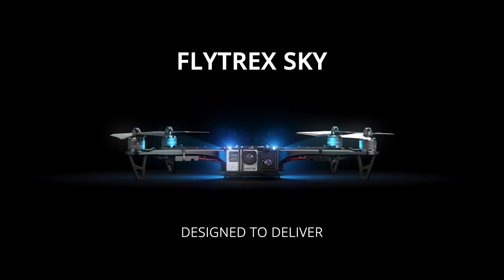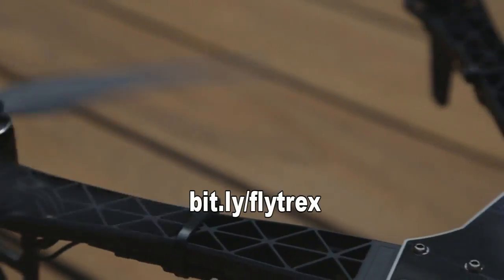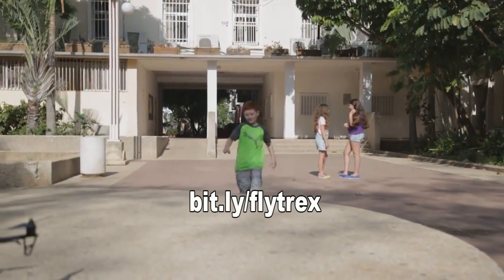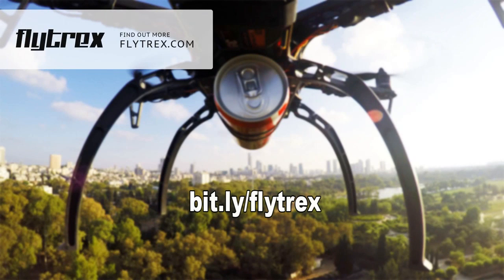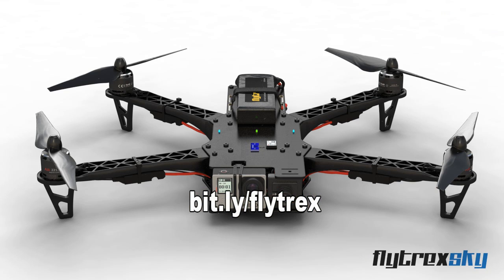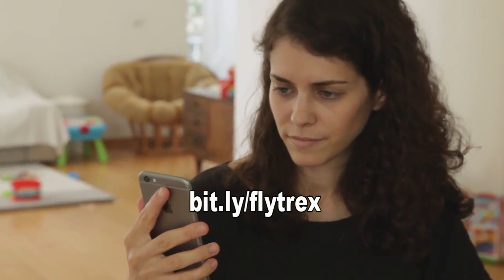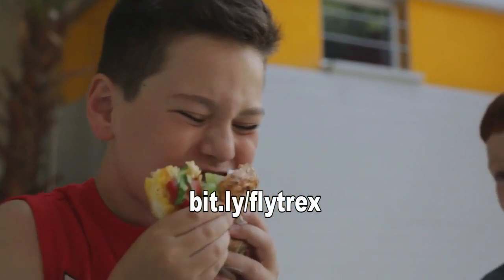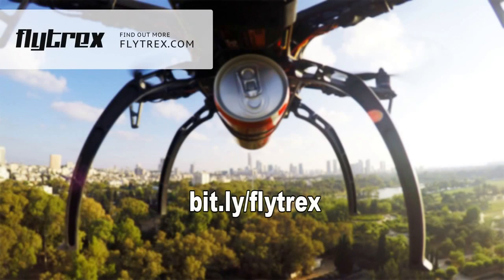Flytrex Sky - launch of world's first consumer RTF autonomous delivery drone?!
Have Flytrex beaten Amazon at their own game? The Flytrex Sky appears to be an autonomous delivery drone as well as hackable consumer multirotor able to fly as far as batteries and 3G signals will allow that can be "Cloud controlled" as well as RC.  All this for $740?! This has come out of nowhere from the guys in Israel. Your thoughts and comments please! I think the "delivery" side of it is a bit of a gimmick, but the underlying concept seems to have a wide range of uses and some hackable fun...